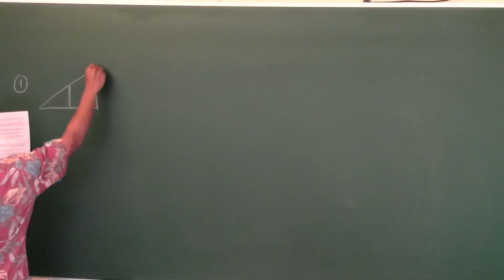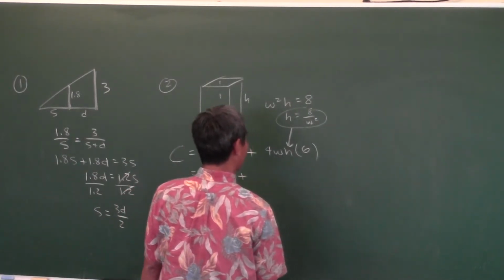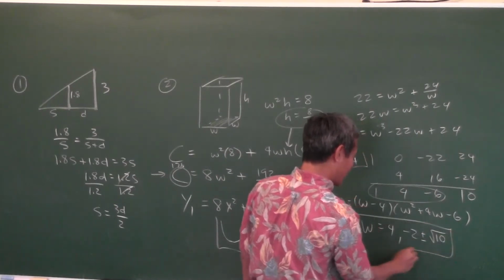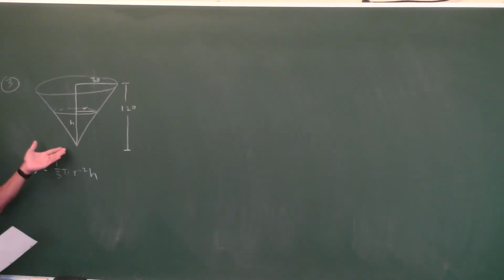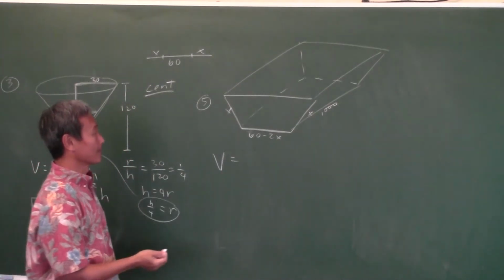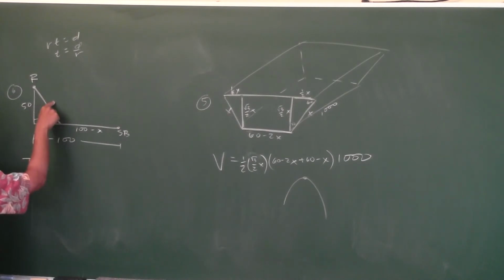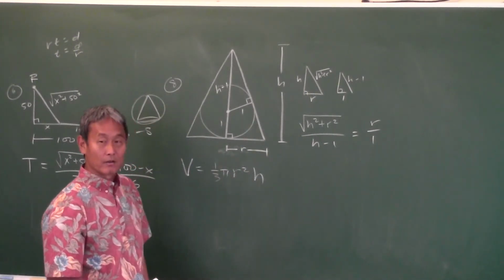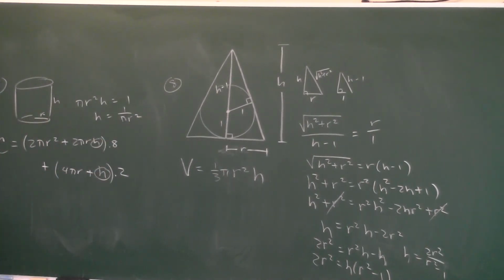PCH discuss function4